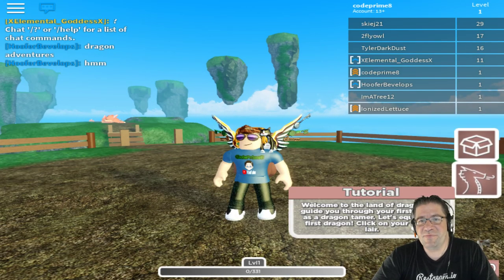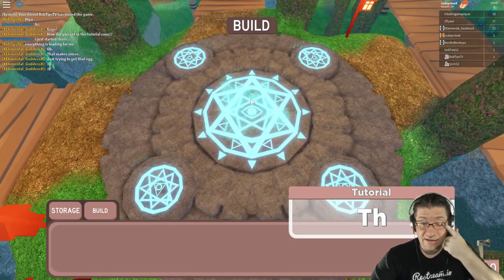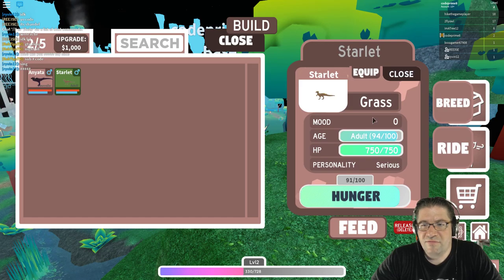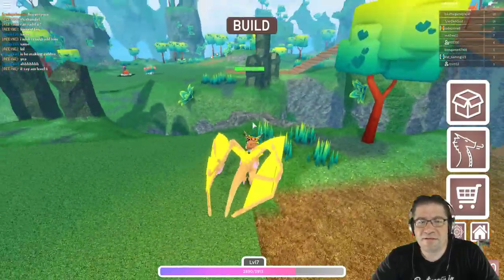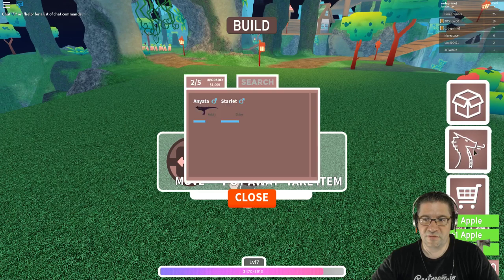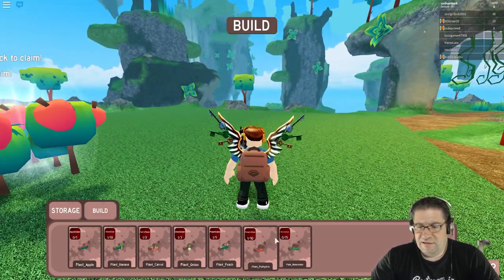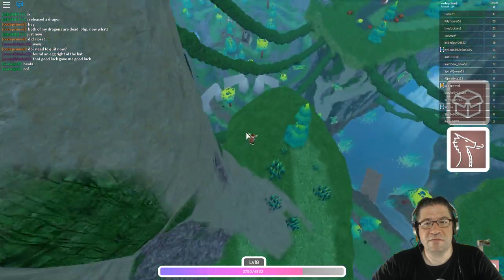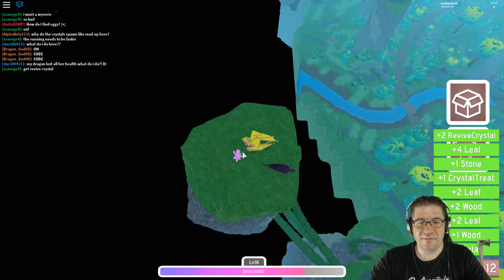Roblox - Dragon Adventures - STOP SITTING ON YOUR SISTER!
In this first episode of Dragon Adventures, I run through the tutorial. After that we head off to our base to build some apple trees, and hatch our first dragons (well 2nd dragon) and we get a baby sister for Scarlet! :D but both of my dragons are defeated and I have to figure out how to revive them. Love you all!